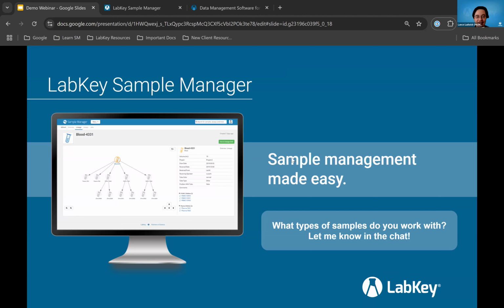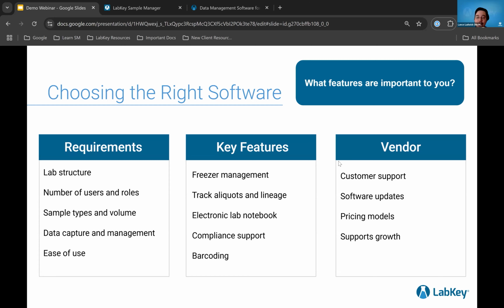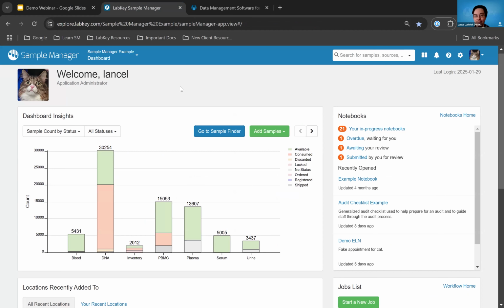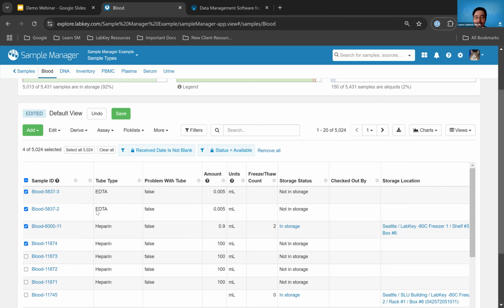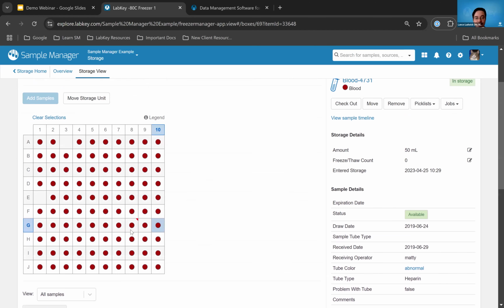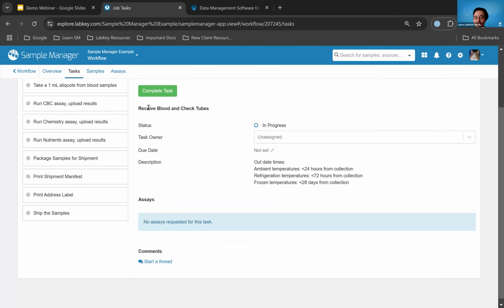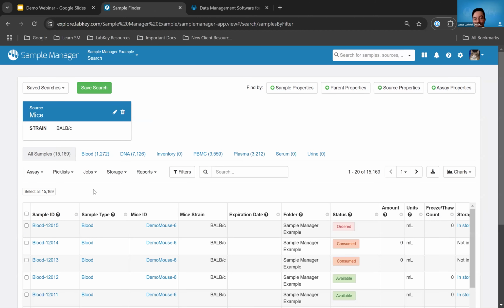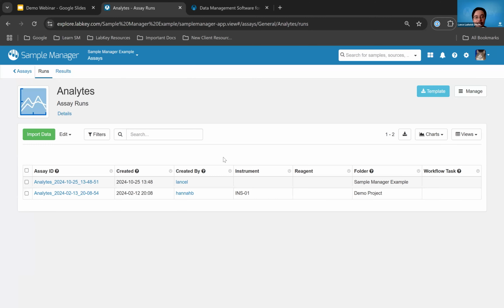Sample Manager Lab Meeting - January 2025